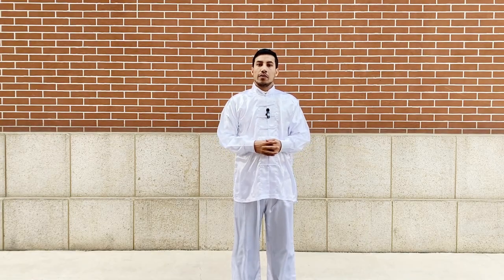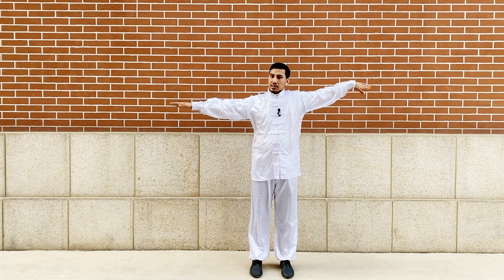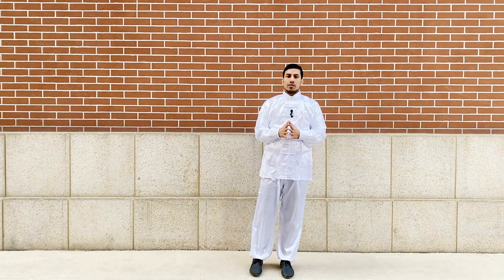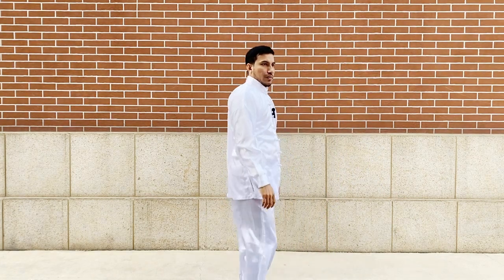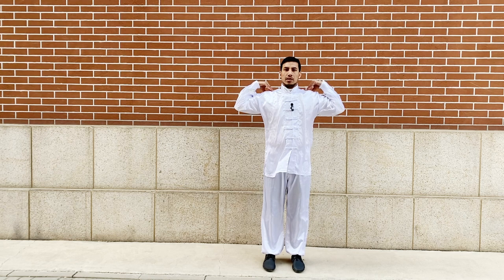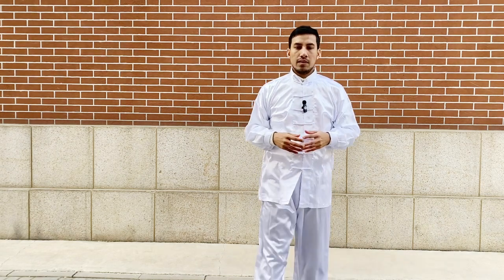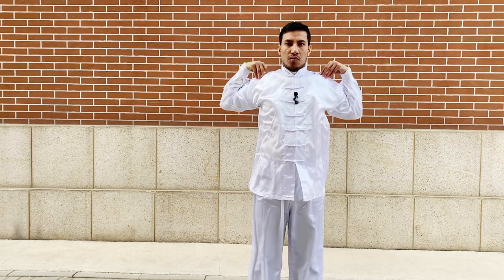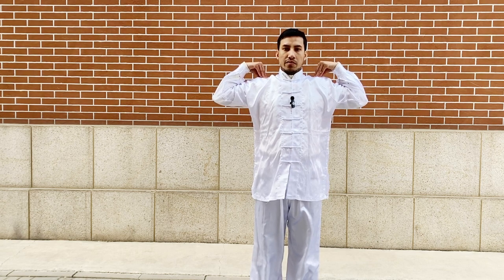Do This for Shoulder Pain | TCM Qi Gong Moves for Shoulder Stiffness | Traditional Exercise | TaiChi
Title: Alleviate Shoulder Pain Naturally: QiGong Moves for Relief 🌿💆‍♂️

Description:
🌟 Say goodbye to shoulder pain with our soothing QiGong moves designed to promote relaxation and alleviate discomfort! In this empowering video, we guide you through gentle exercises and mindful techniques to ease tension and restore mobility in the shoulders.

🙌 Explore simple yet effective QiGong movements specifically tailored to target areas of pain and stiffness in the shoulders, promoting increased circulation and flexibility.

🌬️ Learn how to harness the power of Qi, or life energy, to release stagnant energy and promote healing in the shoulder area, fostering a sense of relief and well-being.

💬 Share your experience with these QiGong moves in the comments below! Have you found relief from shoulder pain through these exercises? We'd love to hear your feedback and success stories!

🔄 Help spread the healing benefits by sharing this video with friends, family, or anyone in need of natural solutions for shoulder pain relief. Together, let's empower others to live pain-free and thrive!

2. Qi Gong Moves for Finger and Wrist Stiffness | Reduce Finger-Wrist Joint Pain in 10-15 Days
3. QiGong Move for Low Back Pain | Reduce Your Back Pain in 10-15 Days | Home Practice
6. TCM Qi Gong 8 Moves | Easy to Practice? | How to Perform TCM Qi Gong? | For Specific Benefits?
6. QIGONG VS MARTIAL ART | ARE THEY SAME ? | TCM Qigong & Martial Arts Moves | Why Would You Practice?